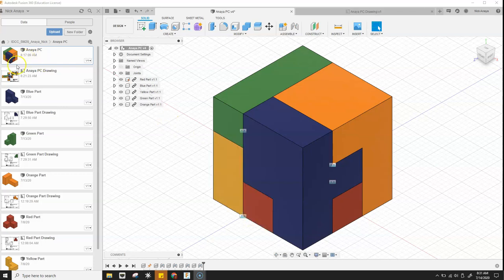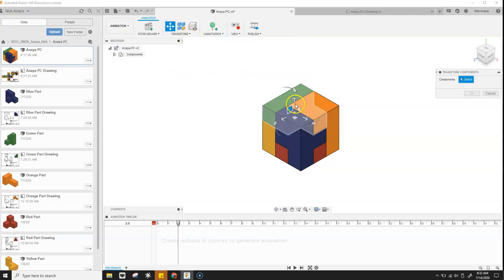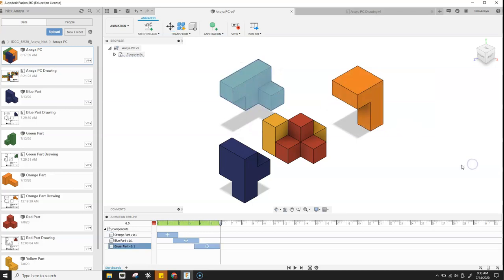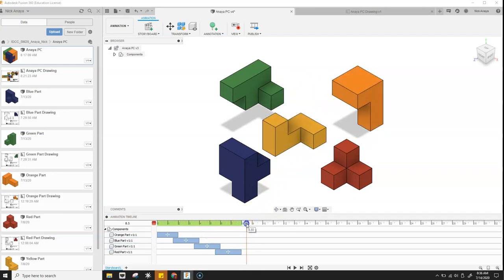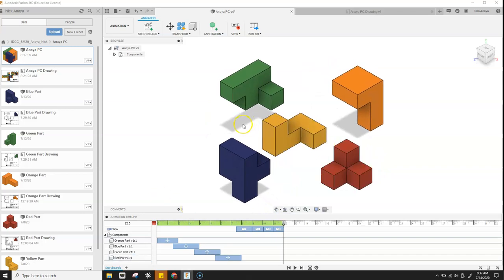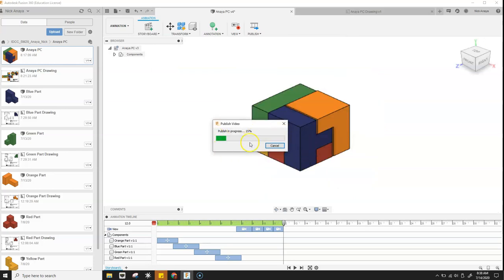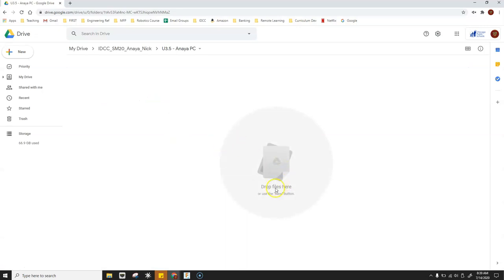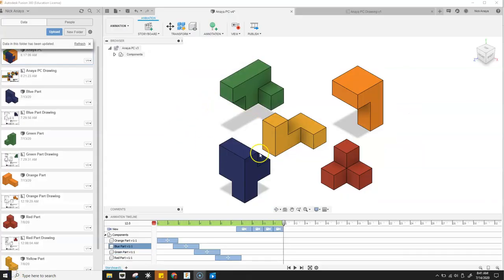Create an Animation of the Cube Puzzle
Playlist: CAD - Fusion 360 Basics (Example Cube Puzzle)

This tutorial walks through how to create an animation/exploded view of the example cube puzzle.